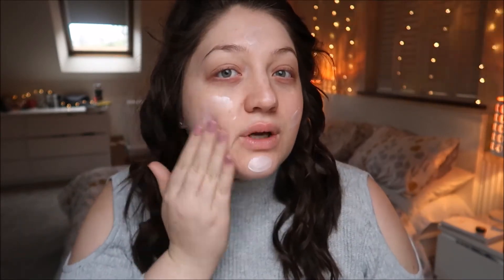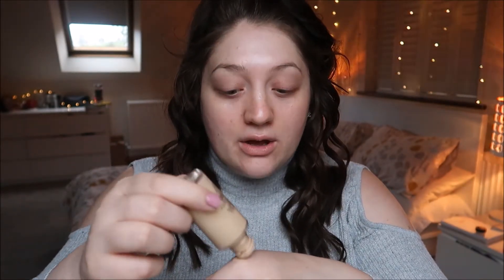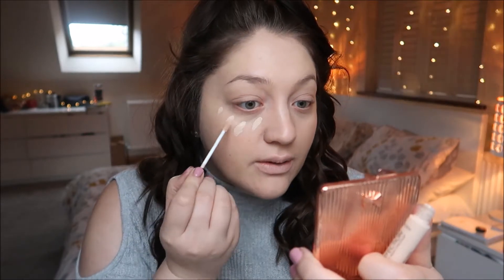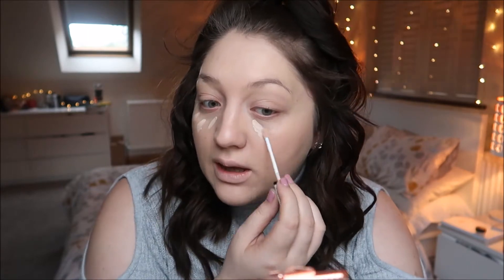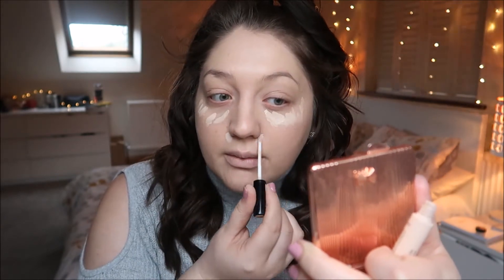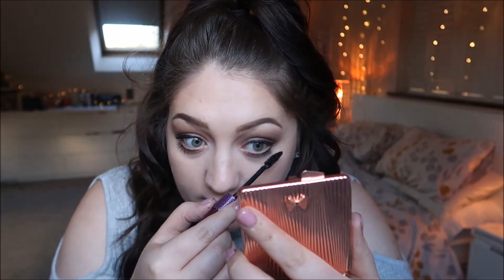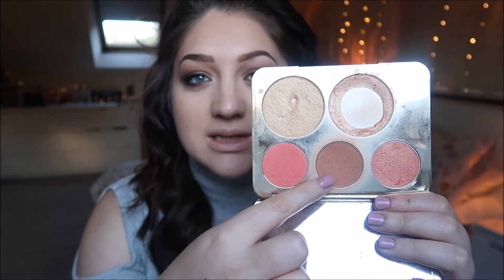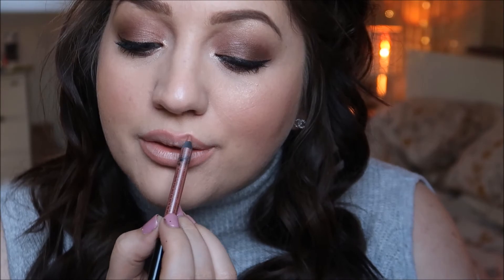MY EVERYDAY MAKEUP ROUTINE ♡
↓OPEN ME↓

Hello guys i hope you're well! Today's video is MY EVERYDAY MAKEUP ROUTINE i hope you enjoyed it! i upload three times a week, Mondays, Wednesdays and fridays so make sure to subscribe before you leave and ill see you all on Wednesday for a new video x

SOCIAL MEDIA STUFF ♥
FAQS  ♥
1. Age? 22
2. Location? Birmingham, UK
3. Job? Pro makeup artist, beauty technician, Avon rep and founder of Gracie Saunderson Bags! Youtube is my hobby!